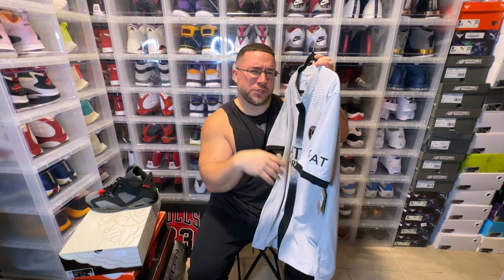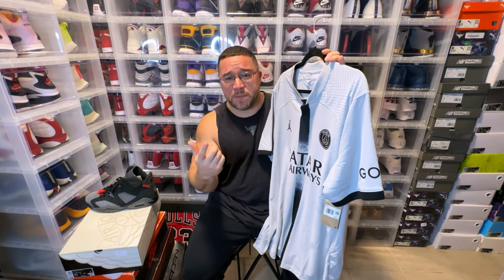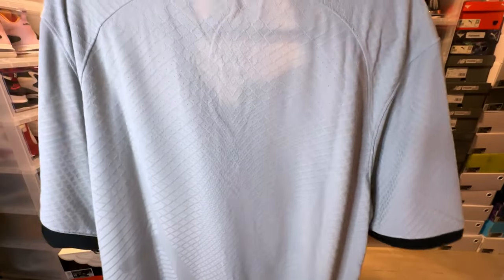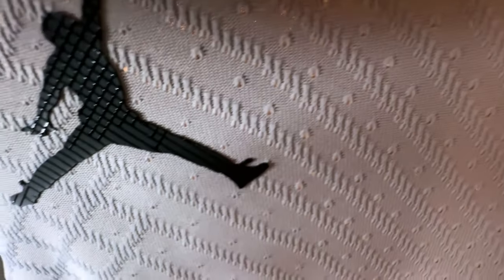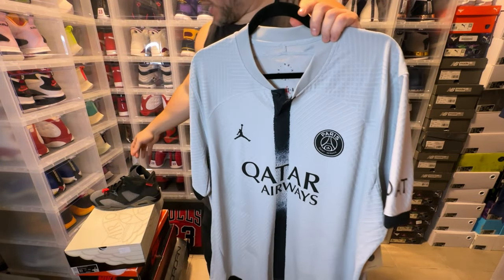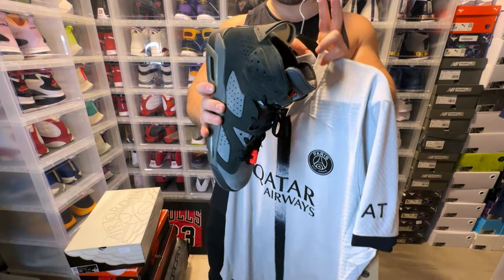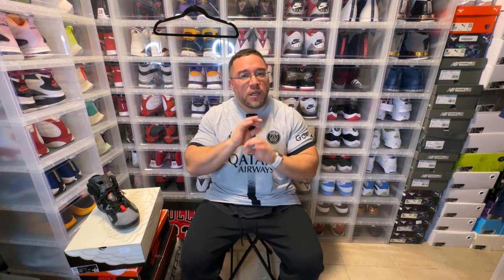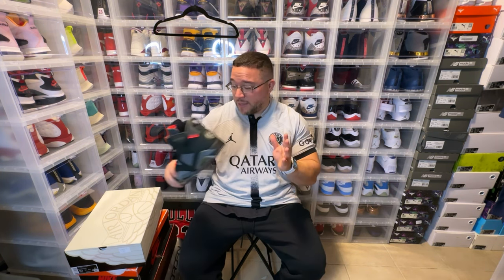Paris Saint Germaine PSG Jordan Authentic Jersey Away 2022_ 2023